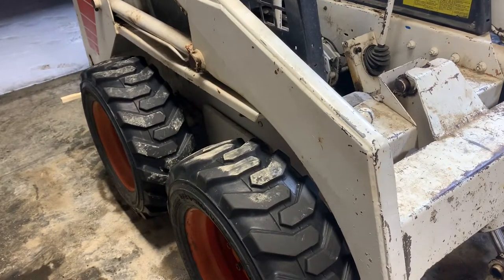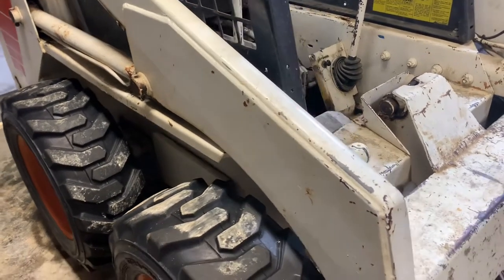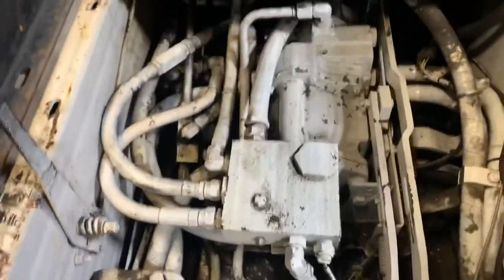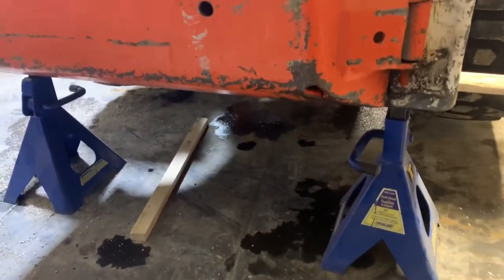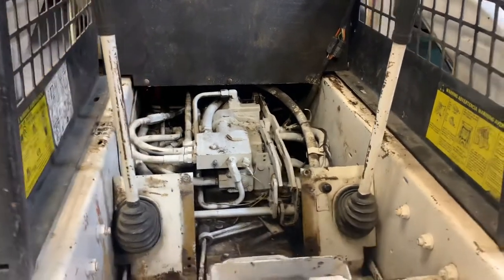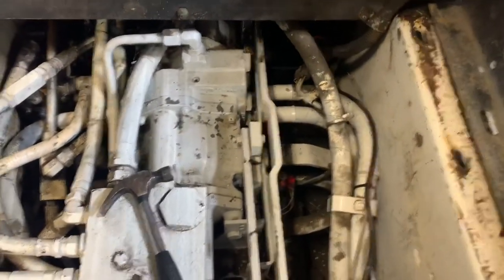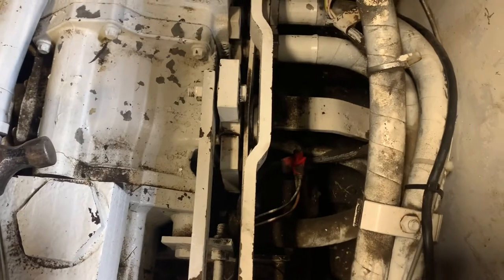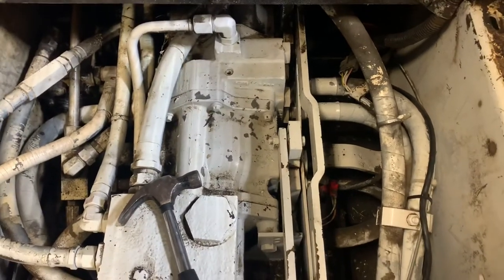Older Bobcat loader creep repair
This is just a crude video I made on how to repair creep on older 30 and 40 series (ie.630,743,etc.) Bobcat loaders. It may also apply to 50/60/70 series machines but I don't know for sure as I've never had to do this on one of them...  I may try to make a better, more detailed video of this in the future but for now this will hve to do.